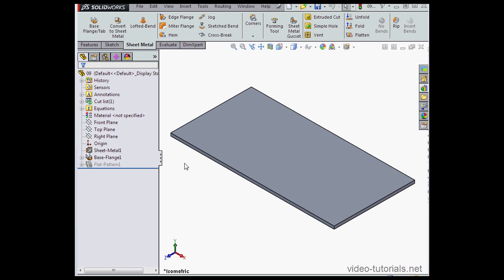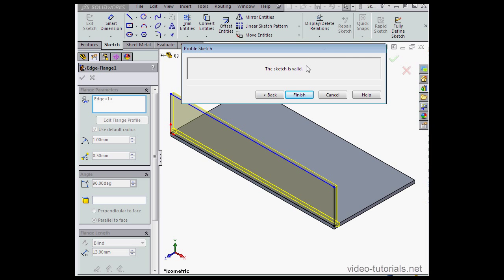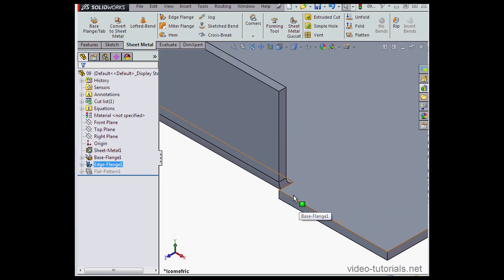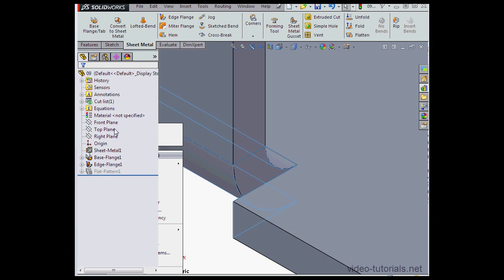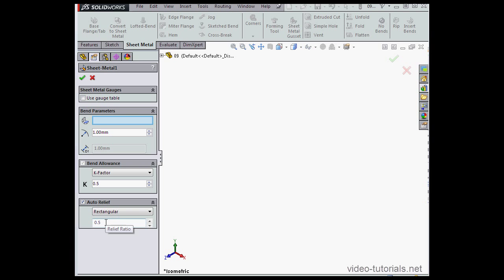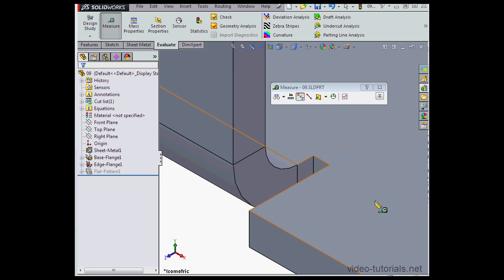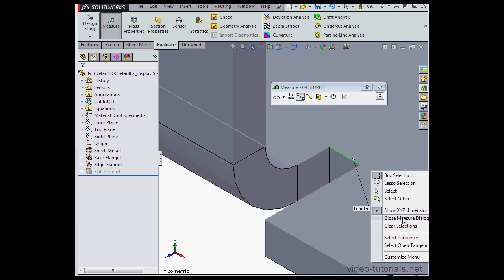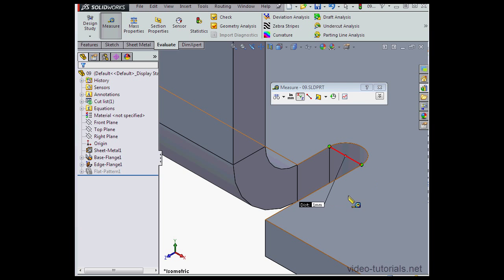How to work with Auto Relief trim- SOLIDWORKS tutorials (Sheet Metal)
To save 10% on all courses, please enter "youtube" at checkout.
In this video from my SOLIDWORKS Sheet Metal course, I show you how to use the autorelief option when trimming side bends. enter "june" this month to save 20%!